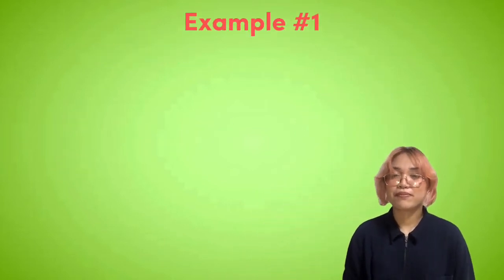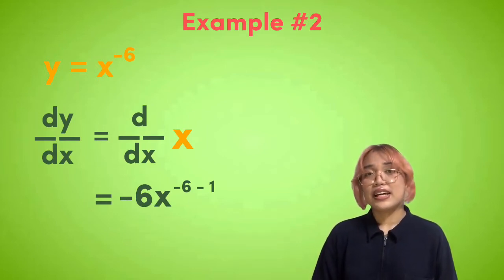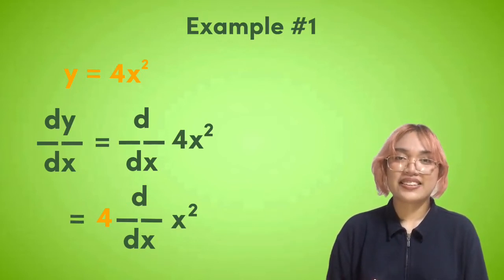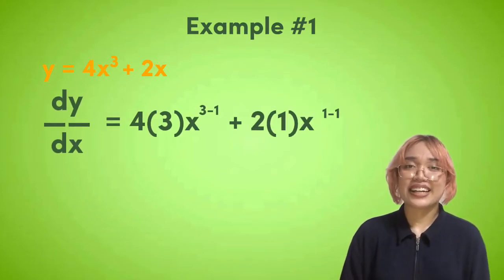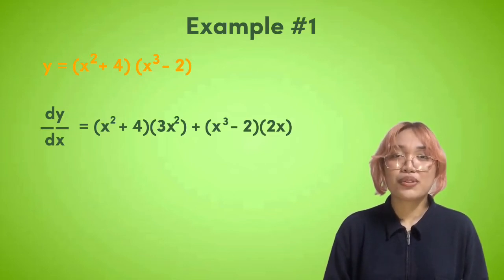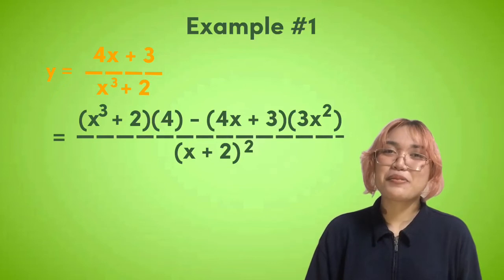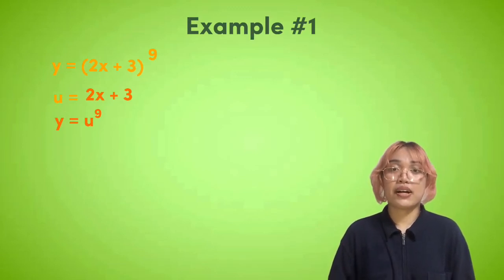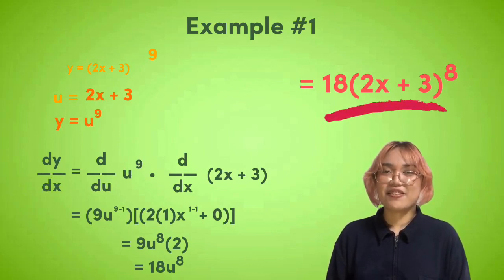Rules of Differentiation & Chain Rule | BASIC CALCULUS